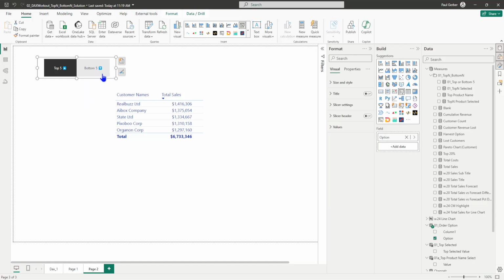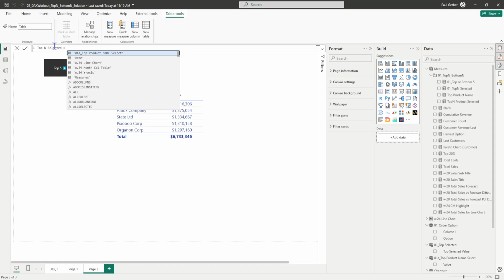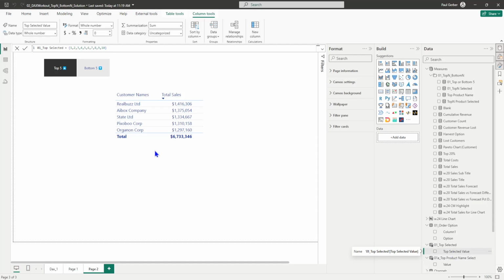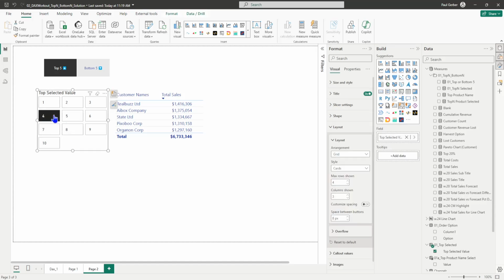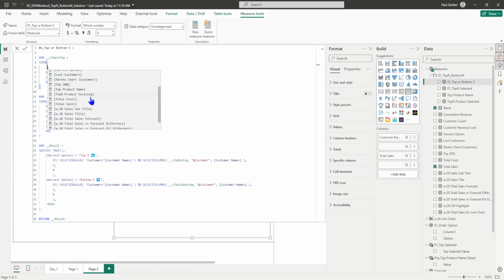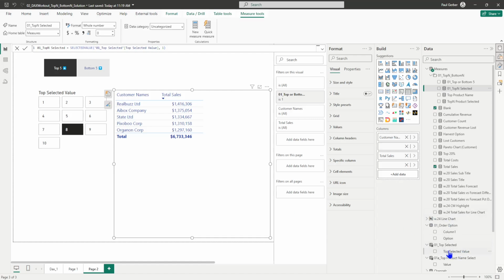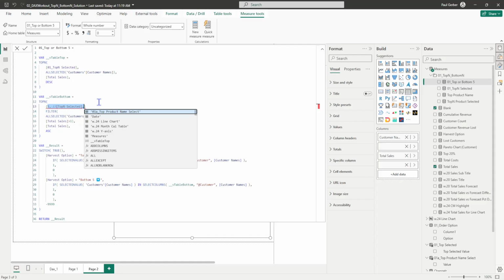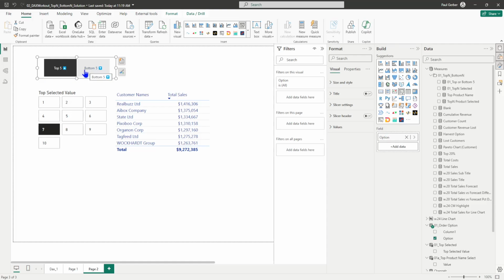TopN & BottomN Selection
This was a quick tutorial that I did for some people I have been training.  Thanks to Brian Julius and Chandeep Goodly for inspiration.